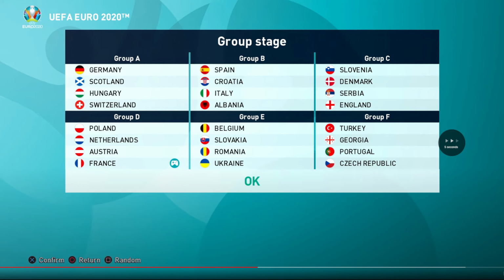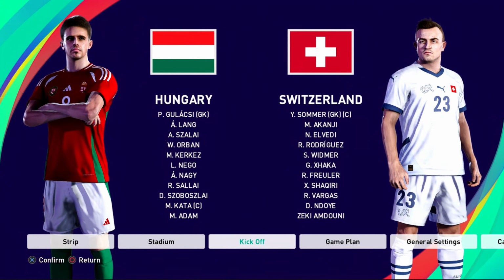[TTB] EURO2024 SHOWCASE FOR EFOOTBALLUNIVERSE! - UPDATED TEAMS, KITS, AND MORE!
for all members!

✅ PS4/PS5 Version
✅ Accurate Player Details and Kit Markings & Colours
✅ Fully Updated Squads
✅ Accurate Squad Numbers
✅ Reworked Stats & Playstyles of 200+ Players
✅ In depth Tactics and Fluid Formations for the big teams
✅ Attacking, Defending and Advanced instructions for teams
✅ HERO cards for each squad!

👏 Credit to:
* Euro 2024 Kits (2048x2048) by NonoKitmaker/
@Nono1978Amc  and @meryoju

ENEBA.com | Buy Gift Cards/Games and more at the best prices!

Recommended PS4/PS5 Option File (No Mods) with Updates all year long

➜ Tik Tok for Goals and More!